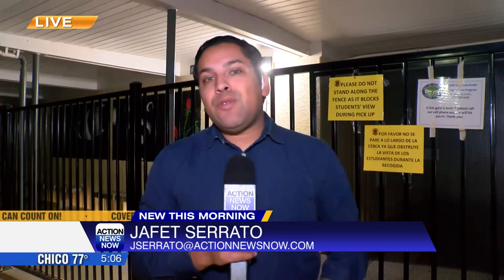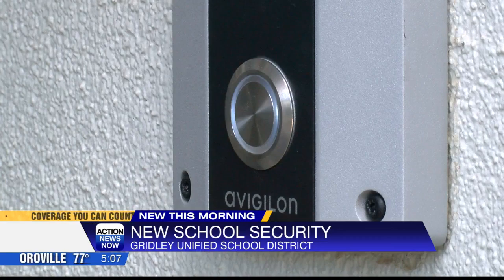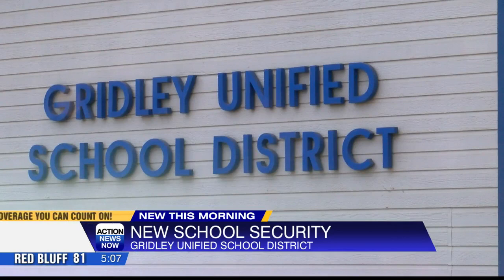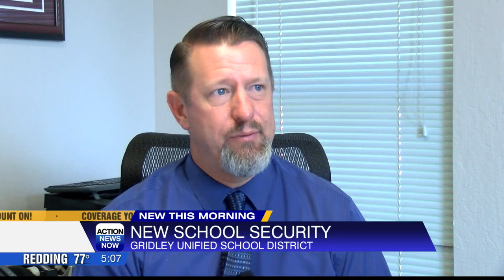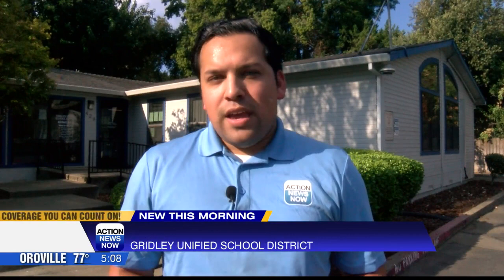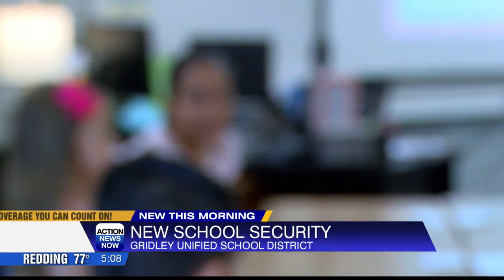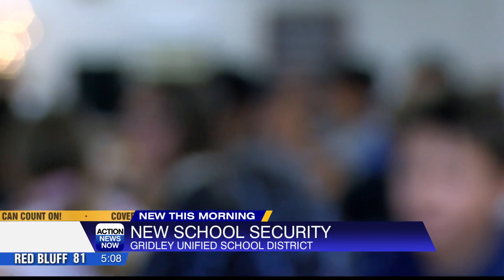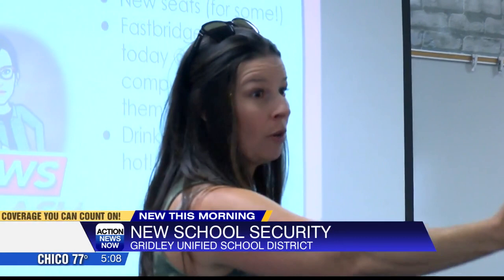Gridley students encountering new security technology at their school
The Gridley Unified School District is implementing new ways to make its schools more secure.